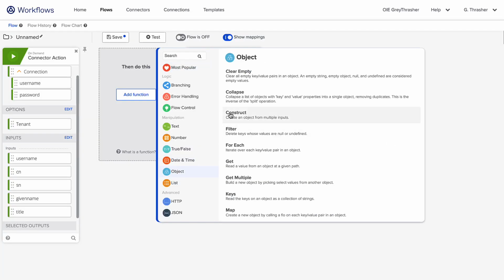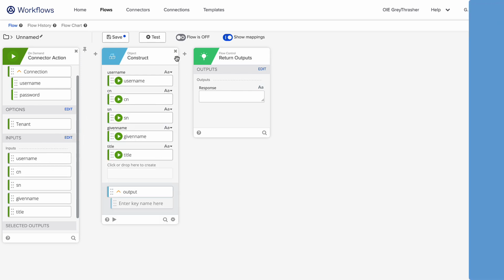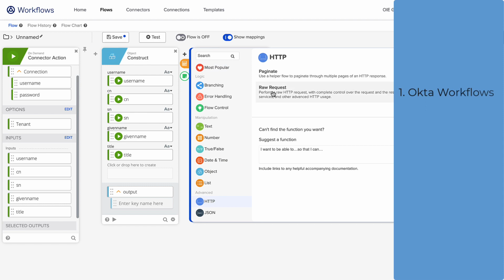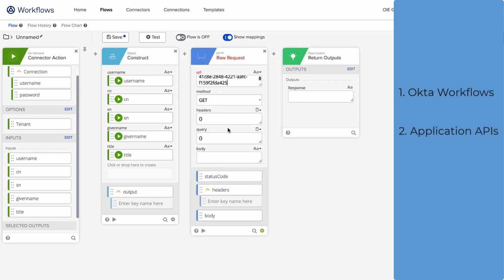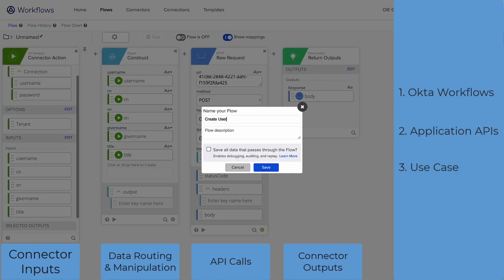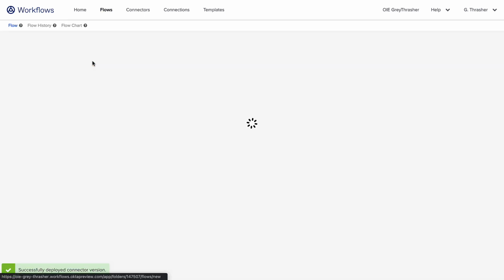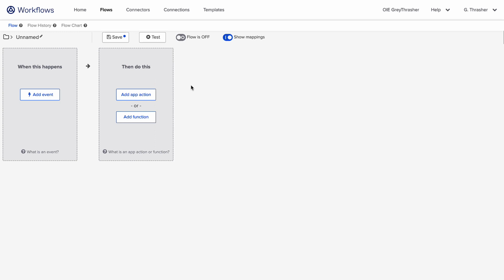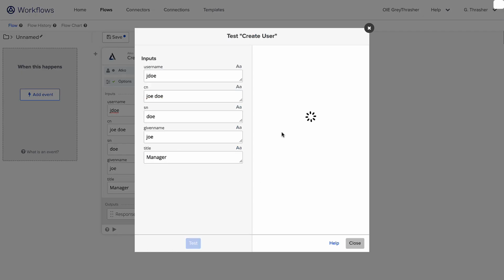Connector Builder: Introduction (1/15) | Workflows Tutorial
Get a hands-on introduction to Okta Workflows Connector Builder and learn how to build custom connectors.